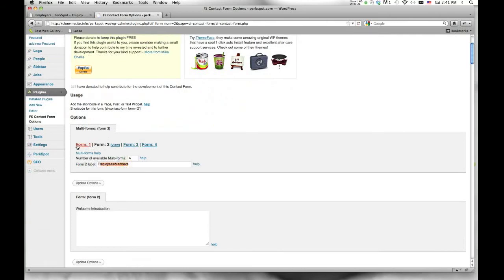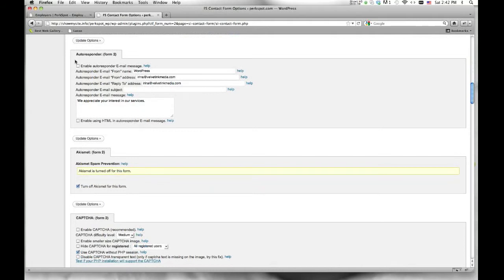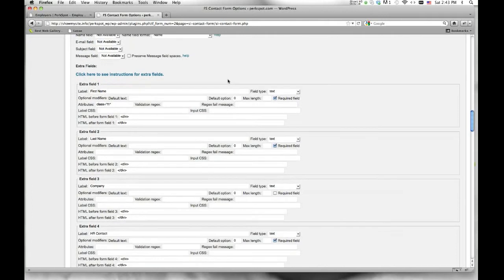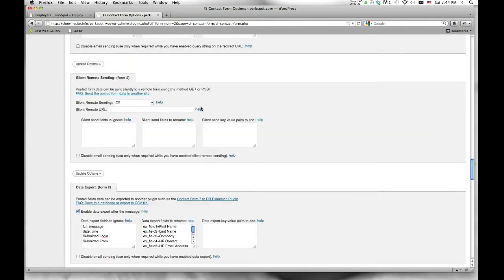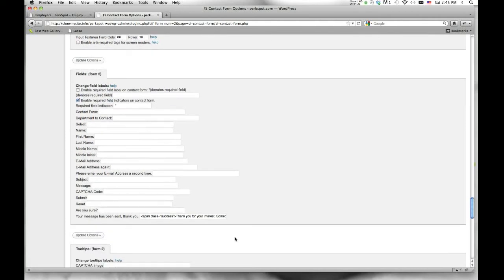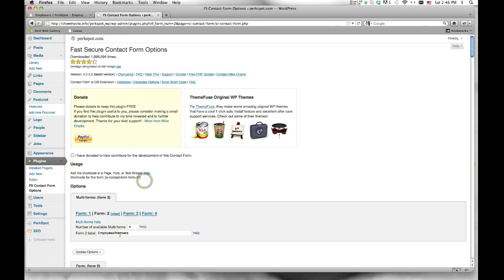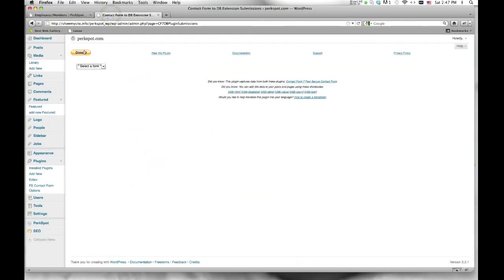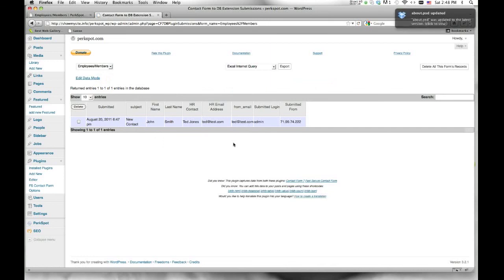PerkSpot: Forms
Forms overview and database